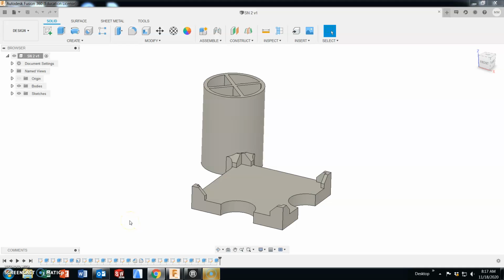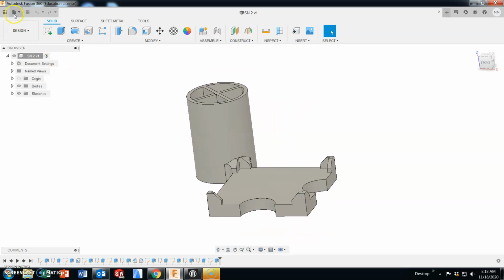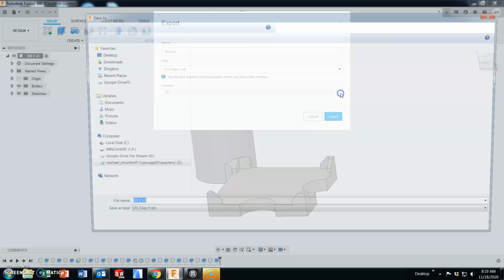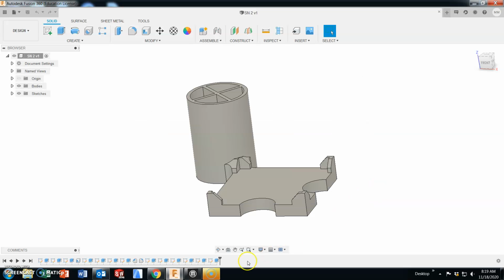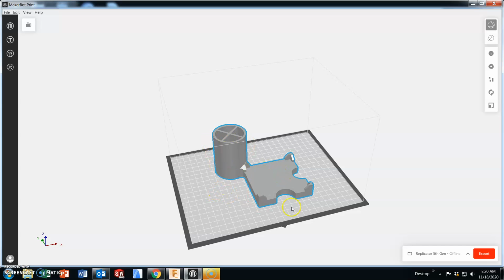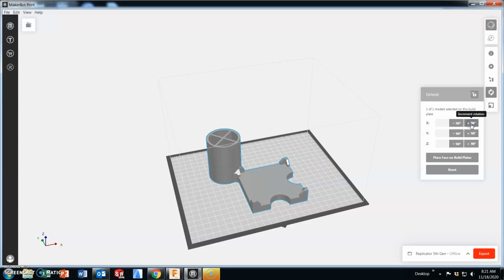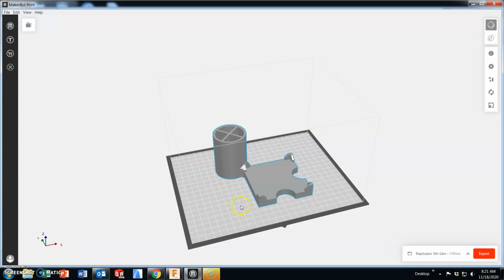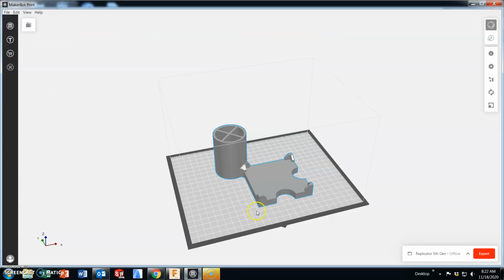EXPORT AS 'STL' FILE FROM FUSION 360